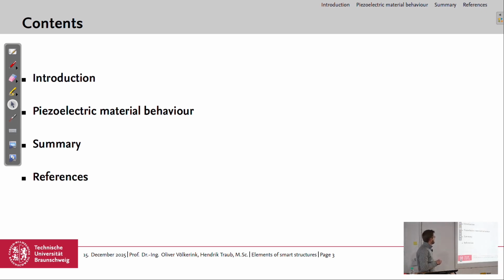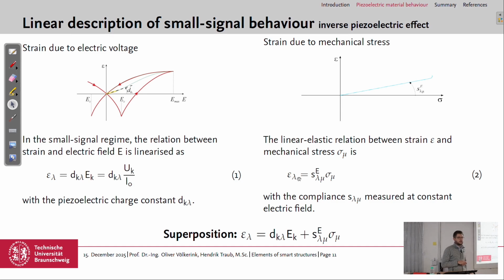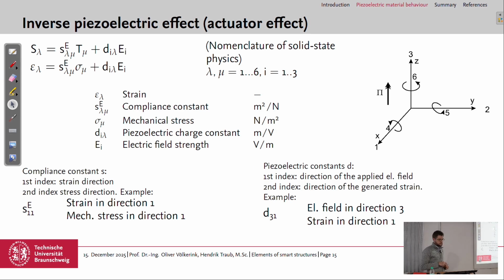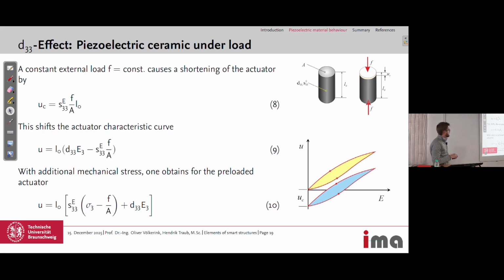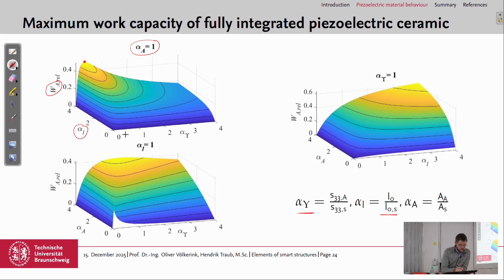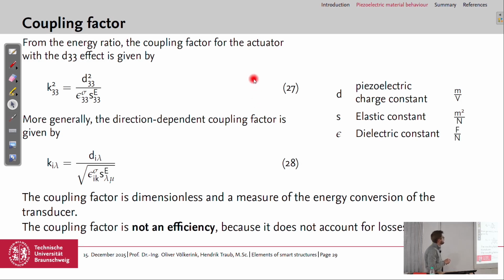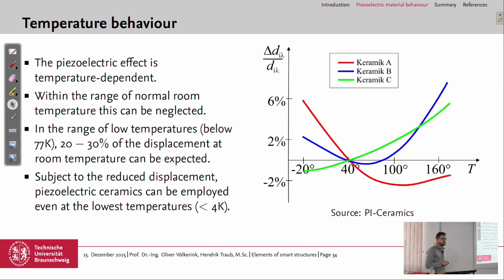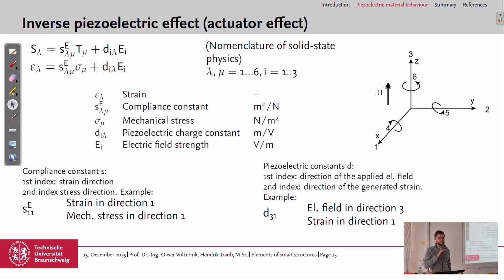L05 Piezoelectric material behavior